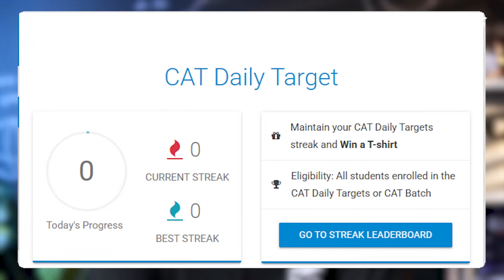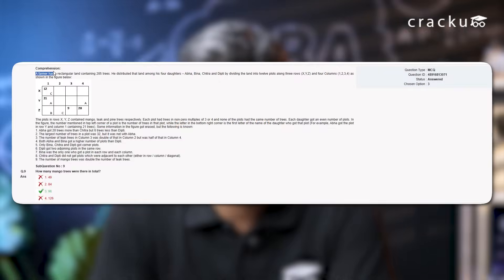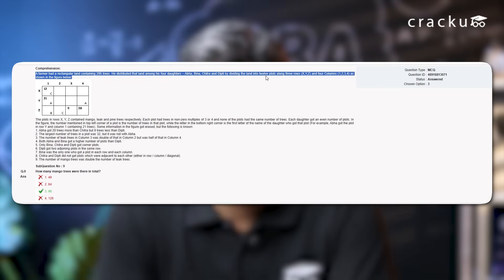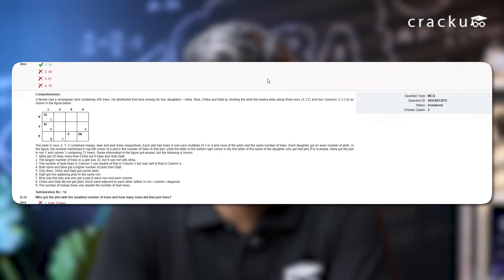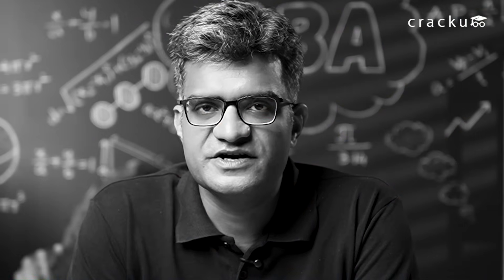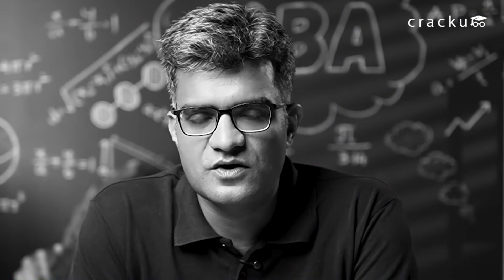CAT 2026 DILR strategy to score 99%ile by Maruti sir (5-Time CAT 100%iler)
🚀 Want to Score 99+%ile in DILR in CAT 2026?
This video is your ultimate DILR strategy guide for CAT 2026, delivered by none other than Maruti Sir, a 5-time CAT 100 percentiler and one of India’s most trusted CAT mentors.

In this in-depth session, Maruti Sir breaks down exactly how to approach the Data Interpretation & Logical Reasoning section, which is often the most unpredictable and feared part of the CAT exam. He shares tried-and-tested strategies that have worked for thousands of Cracku students over the years strategies that focus on set selection, time management, and building accuracy under pressure.

⏱️ Timestamps
0:00 – Introduction
0:33 – What this video is about
1:07 – How to prepare for LRDI section
2:52 – LRDI test-taking strategy
7:58 – How to try to salvage the section
8:18 – What happened in CAT 2020
12:58 – Final thoughts & end message